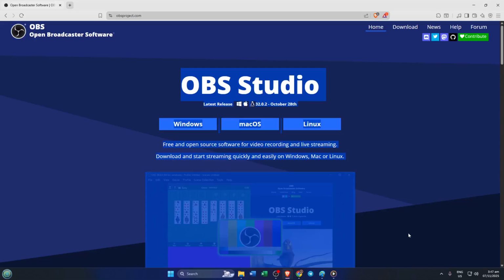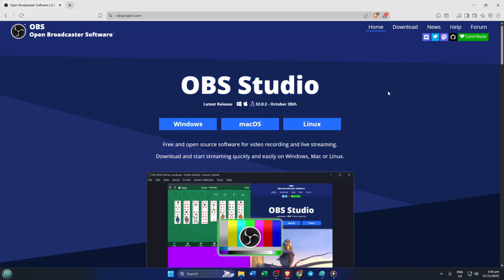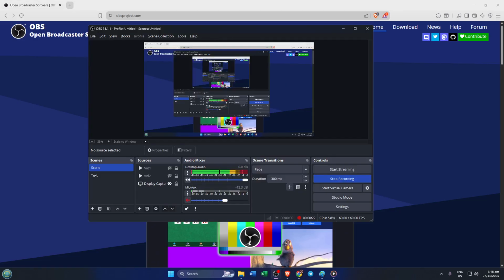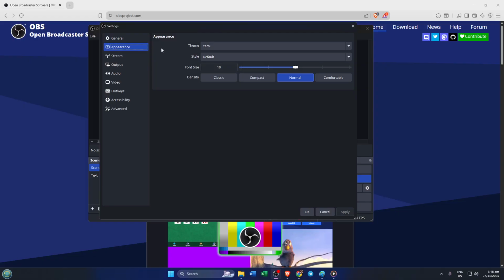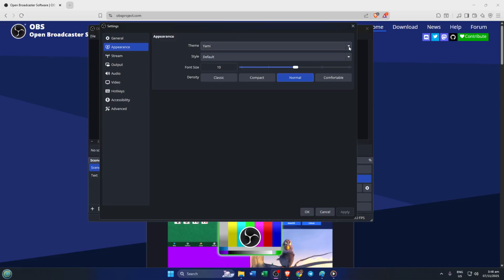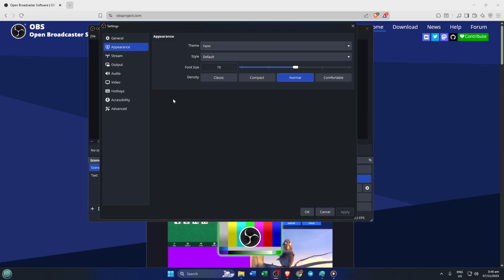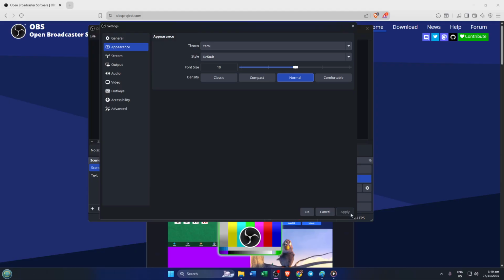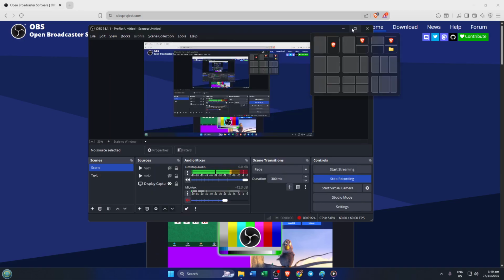How to change theme in OBS Studio (Step-by-Step Way)(Updated 2026)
Want to personalize your OBS Studio experience? In this tutorial, we’ll walk you through how to change the theme in OBS Studio to match your workflow or aesthetic! Whether you prefer Dark mode, Light mode, or custom color schemes, we cover all the options step by step.

Customizing themes can improve your streaming experience and reduce eye strain.